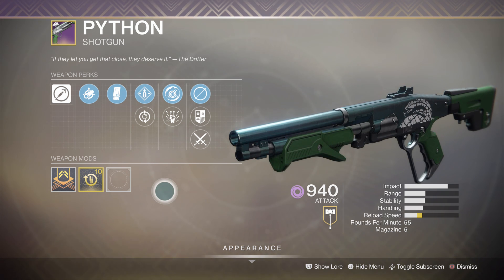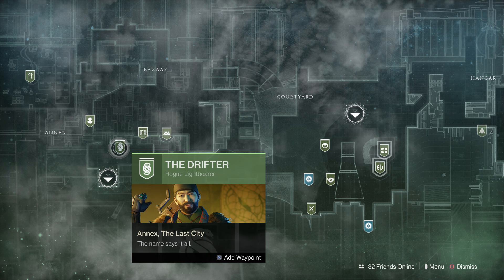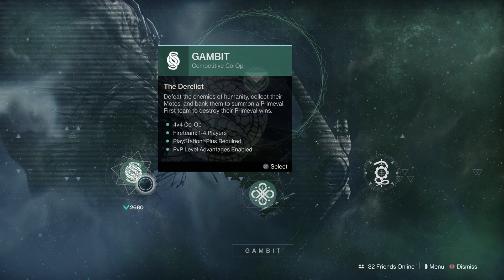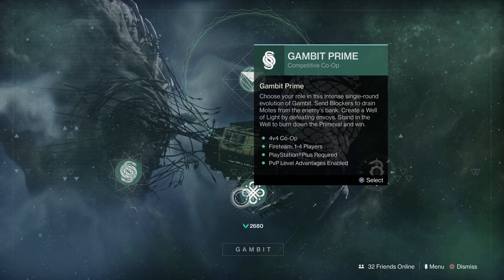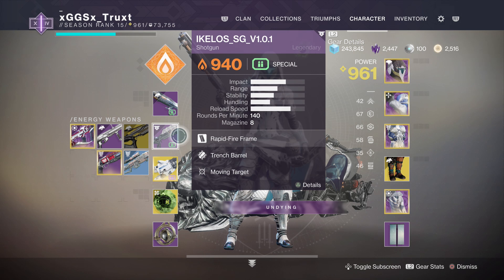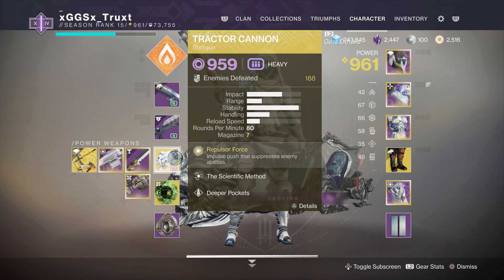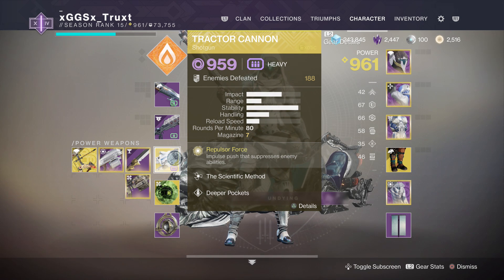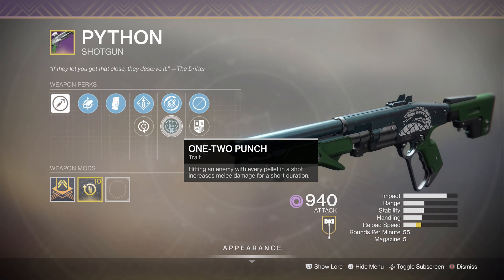Destiny 2 - HOW TO GET PYTHON RITUAL SHOTGUN FAST!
To obtain this ritual weapon, you need to complete a quest from the Drifter.  The quest is called Spitting Distance, and can be picked up directly from him.  There are 3 key objectives:

500 Shotgun Kills in gambit (Guardians grant more progress)
150 Close Range SG kills (Guardians grant more progress)
Reach Heroic infamy in gambit

Gambit or Gambit Prime can be used. Gambit games are longer and have overall weaker enemies, but Gambit Prime has more opportunities to invade and get Guardian kills.  I would choose Gambit Prime, as reaching heroic could likely take longer than the SG kill portion of the quest.

As for load out, make sure you're utilizing shotgun scavenger perks / special ammo finder.  Any combo of SG will work - I'd recommend Ikelos SG if you have it + Tractor Cannon.